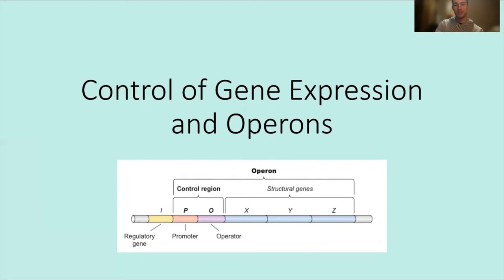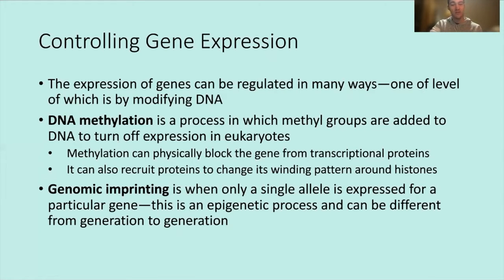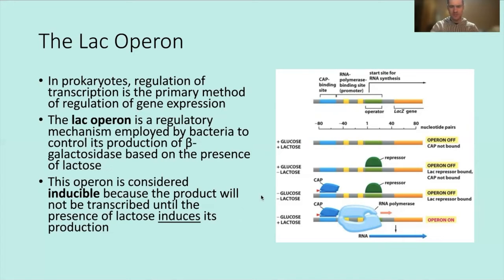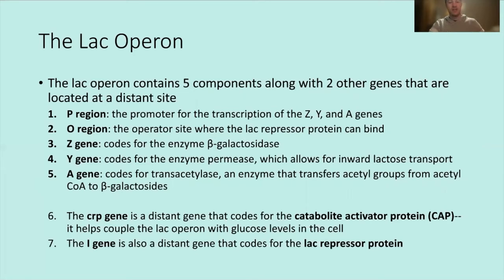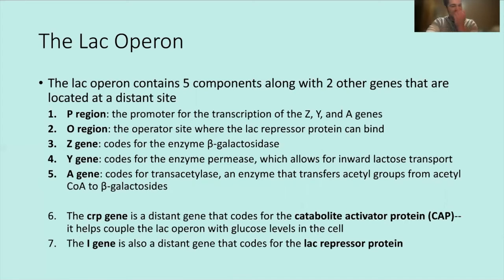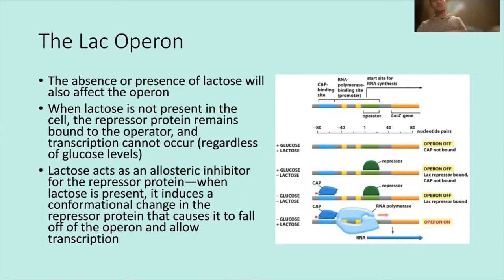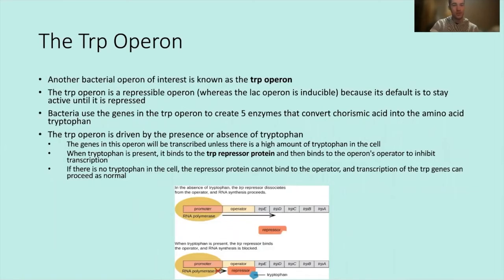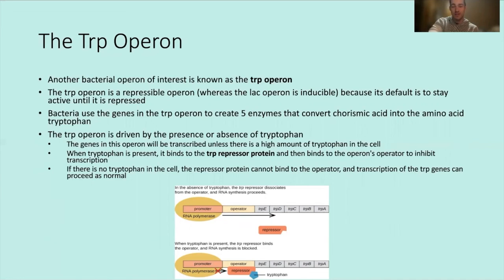Free 15 Week MCAT Program Supplement Biology | Topic 3/4: Control of Gene Expression and Operations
MCAT Tutor Chris (520 MCAT) reviews transcription, translation, operons, and cancer from the Biology/Biochemistry section of the MCAT.

Our MCAT tutoring program covers the following 45 topics:

1. Biological Tests
2. CHE/PHYS Practice Passages
3. PSYCH/SOC Practice Passages
4. BIO/BIOCHEM Practice Passages
5. The Cell
6. CARS Analyzing Passages
7. Thermodynamics
8. The Reproductive System
9. CARS Applying Answer Choices to Passage
10. Electrochemistry
11. The Nervous System
12. CARS Strengthen/Weaken and Main Idea
13. Electrostatics & Circuits
14. The Organization of the Brain
15. Musculoskeletal system
16. Light & Optics
17. Pathways for Vision and Hearing
18. Cardiovascular System
19. Fluids and Sound
20. Memory & Learning & Problem Solving
21. The Renal System
22. Reactions & Solutions
23. Development & Aging
24. DNA, RNA & Proteins
25. Acids & Bases
26. Research
27. Intro to Biochemistry Carbohydrates
28. Naming & Isomers
29. Different Types of Therapy & Approaches to Behavior
30. Population Genetics
31. Alcohols & Carboxylic Acid Reactions
32. Kinematics & Work
33. Attitudes & Behavior With Group
34. Endocrine System
35. Aldehydes & Carboxylic Acid Derivatives
36. Social Structure & Stratification
37. Digestive & Pulmonary Systems
38. Carbohydrates
39. Social Perception & Behavior
40. Control of Metabolism, Glycolysis, Krebs Cycle, & Lipid Metabolism
41. Lipid Metabolism & ATP Synthesis
42. Attitude, Behavior, & Therapy
43. Immune System
44. Laboratory Techniques/Applications
45. Reading Experiments